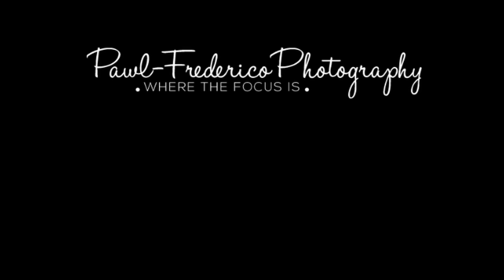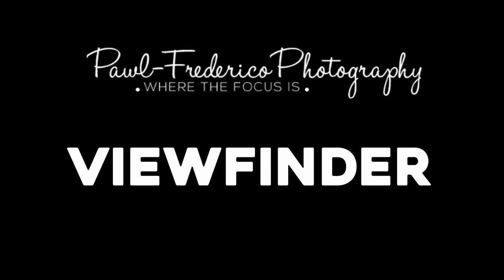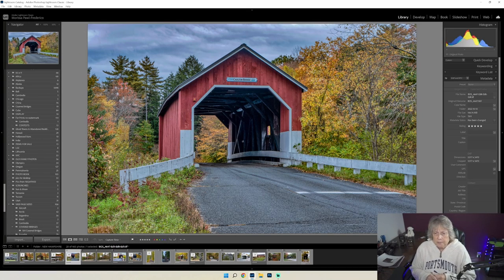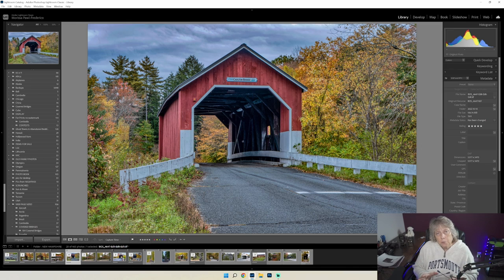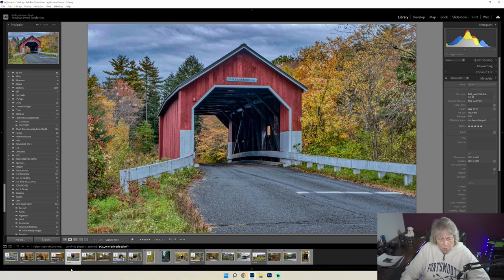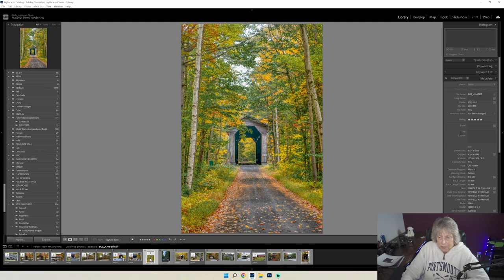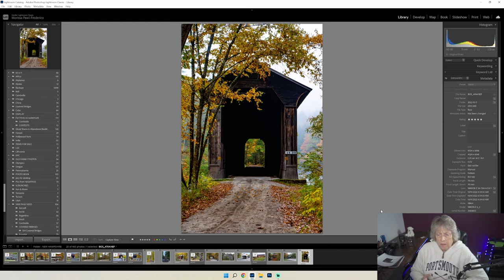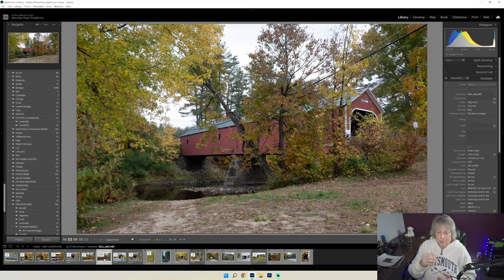Covered bridges in New Hampshire, Maine, and Vermont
Ever wonder about the story behind a photograph? In this episode of VIEWFINDER I talk about what went into getting the photos of the covered bridges that you see on Instagram, Facebook, and Twitter.

Socials, did you say? I put them all here for ease of location

If you're flying to/around Spain, do yourself a favor and fly with Iberia airlines. We flew with them to Madrid and they are TOP NOTCH.